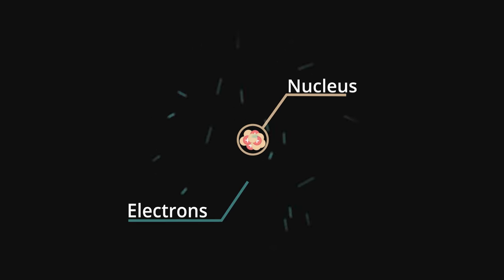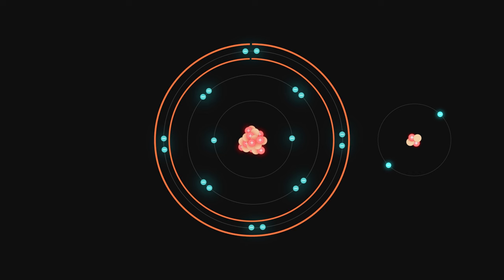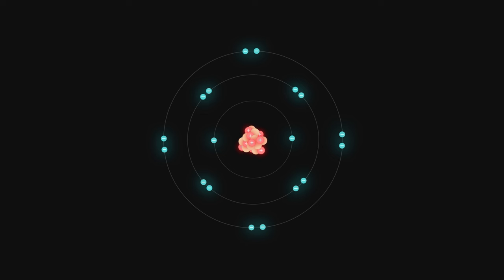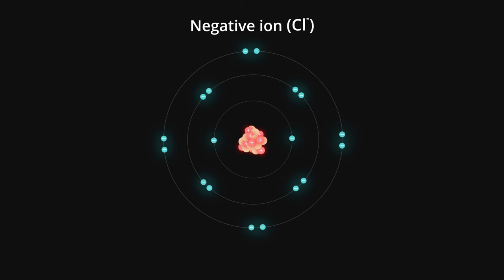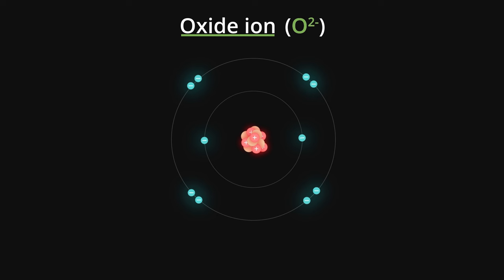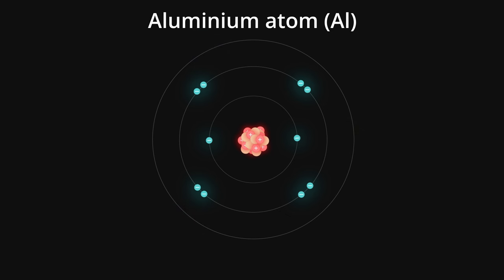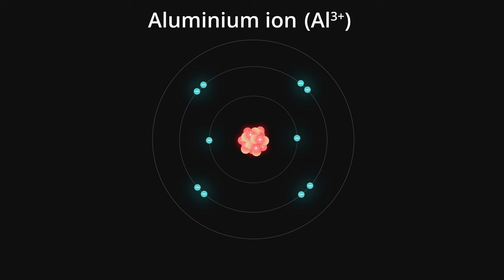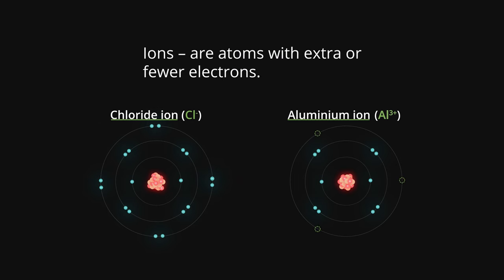Atoms form ions (Chemistry) - Binogi